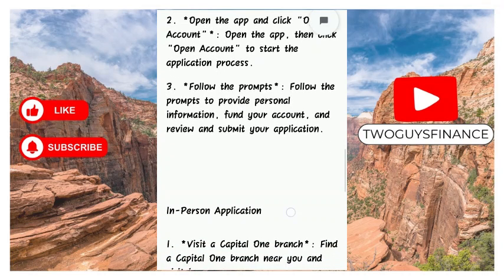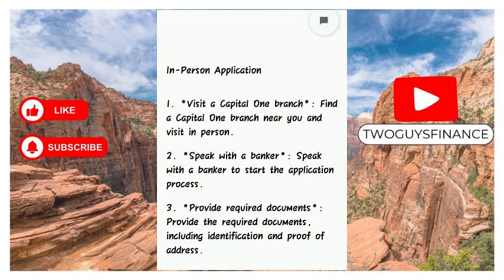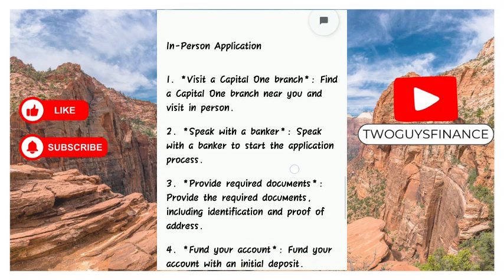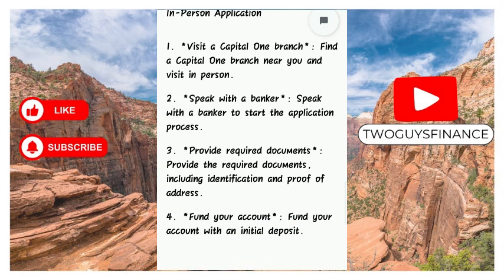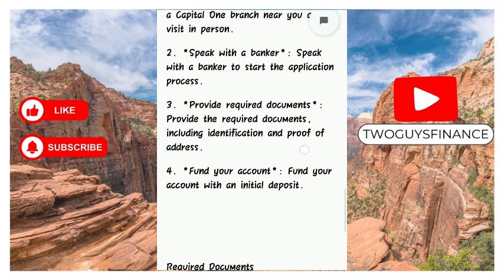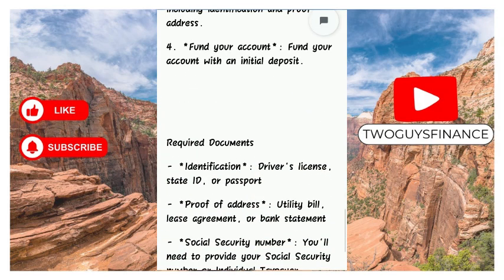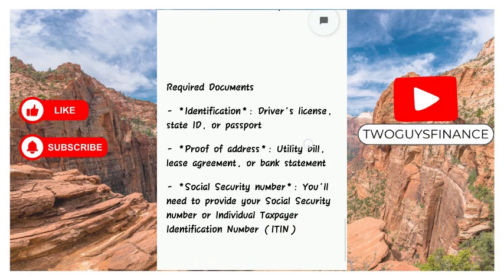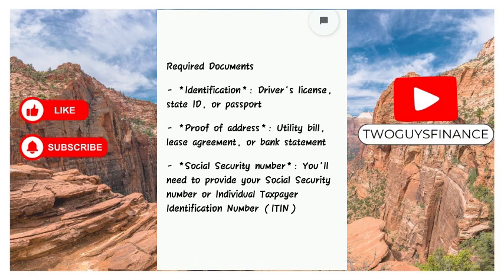HOW TO OPEN CAPITAL ONE CHECKING ACCOUNT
In This Video, you will learn about HOW TO OPEN CAPITAL ONE CHECKING ACCOUNT